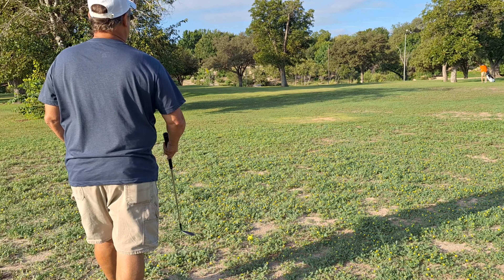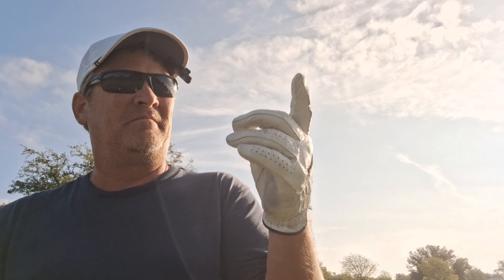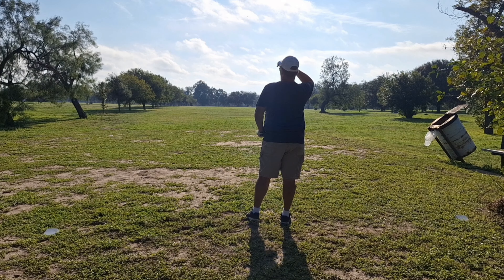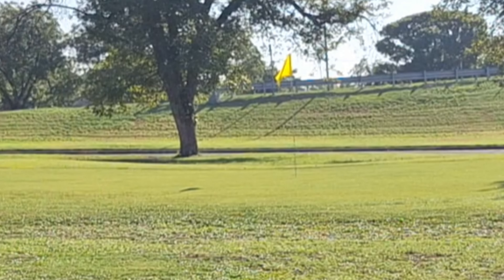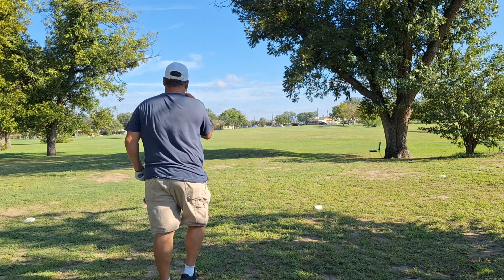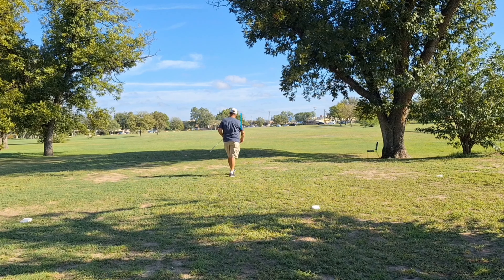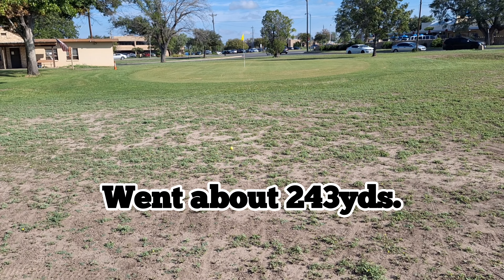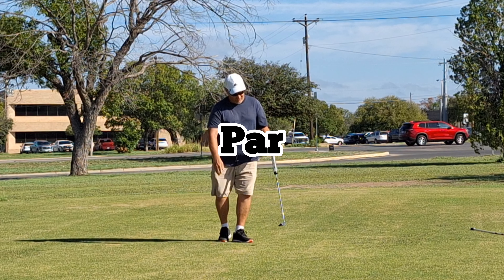I Try These Piss Missile Golf Balls I Bought on the TikTok Shop!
Are they a gimmick? IDk! But, I saw these in the TikTok shop and they made me laugh, so I had to give them a try! It helped that I also got them at a discount!

My new mics

My Shops and Links

Martini Golf Tees